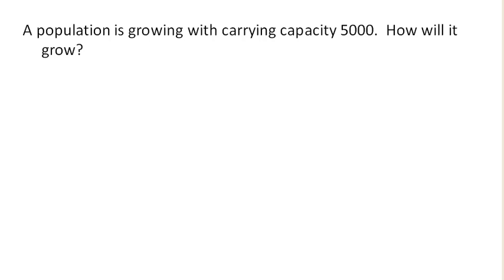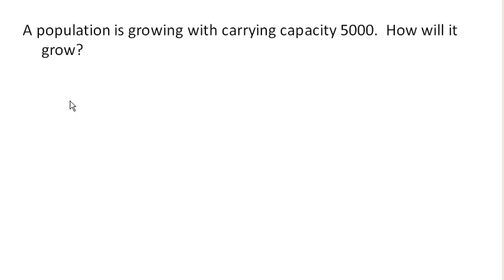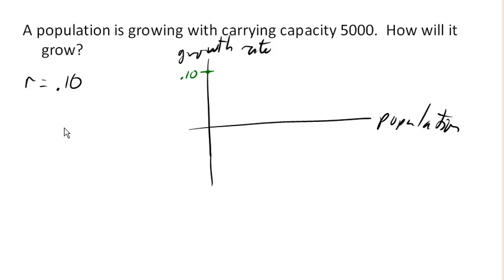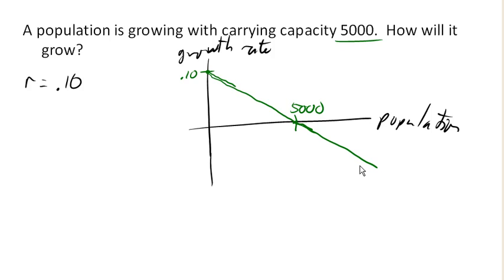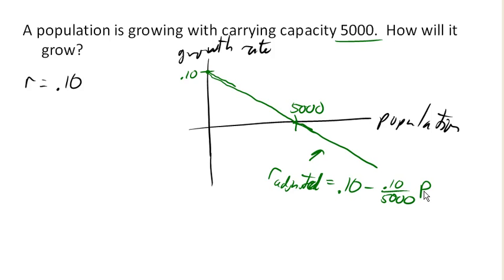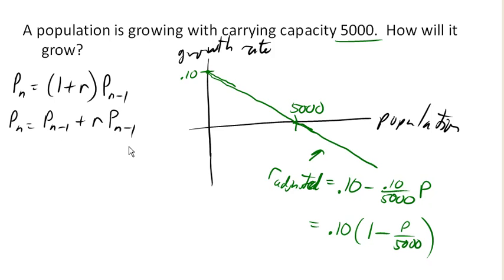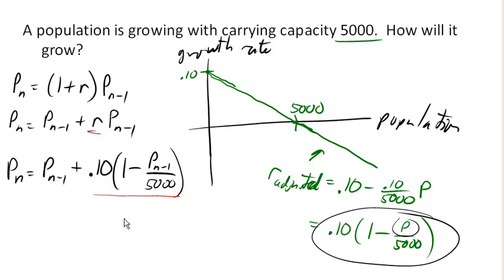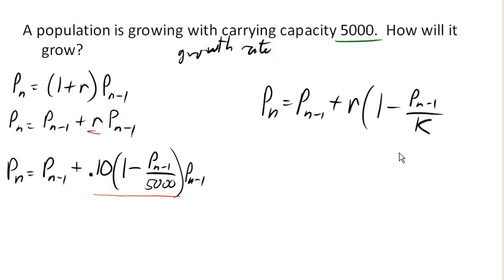Logistic model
Recursive discrete model